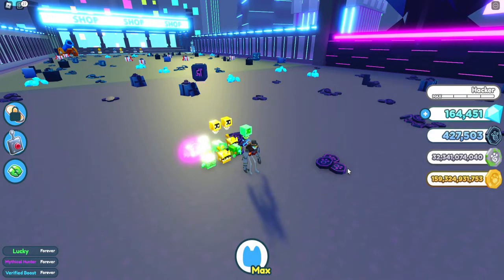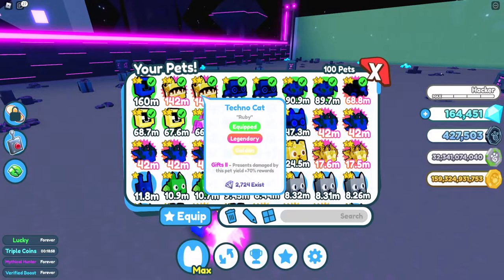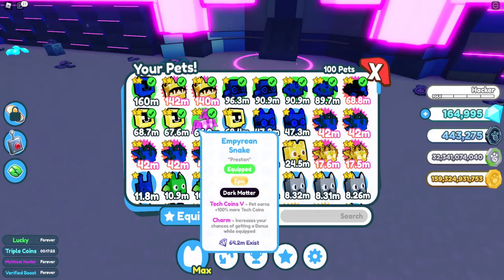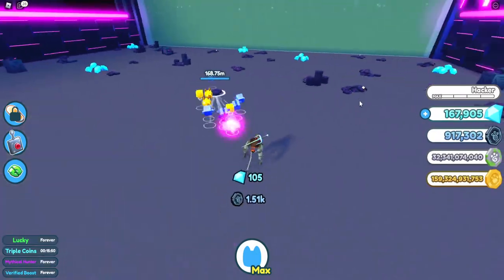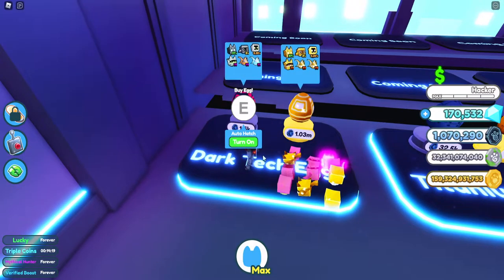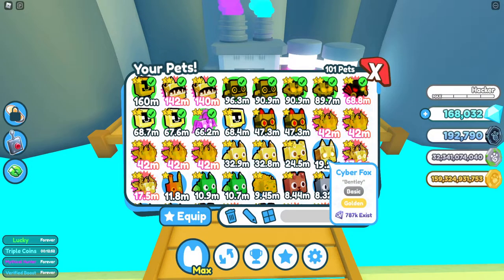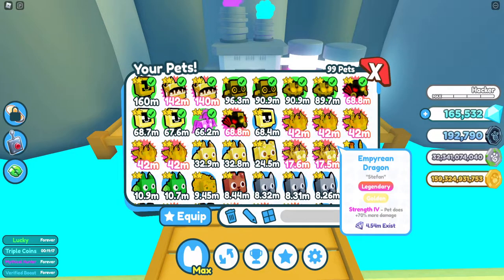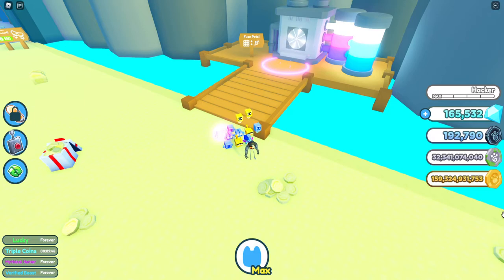Tech Coins Farming Method | Fusing Pets is VERY GOOD | Stacking Enchants | Dress Up! is Hard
Stack Gifts and Tech Coin Enchantments. Fusing Upgrades your pets but at a high cost. Dress Up! requires a decent amount of robux.